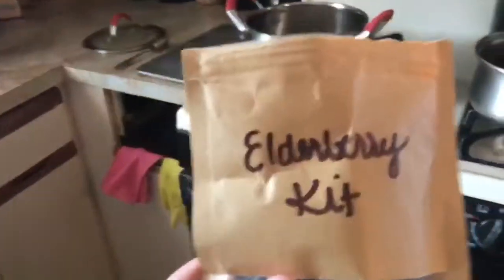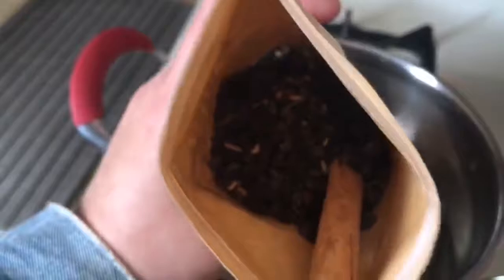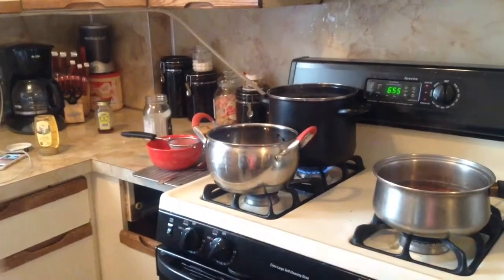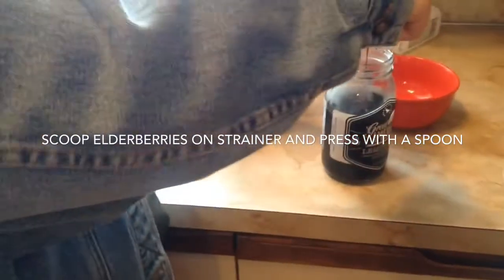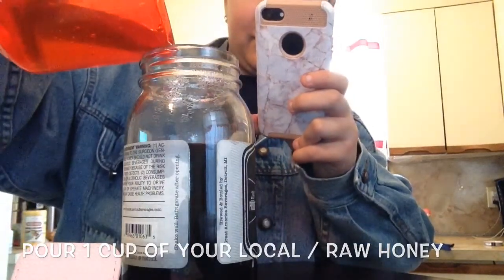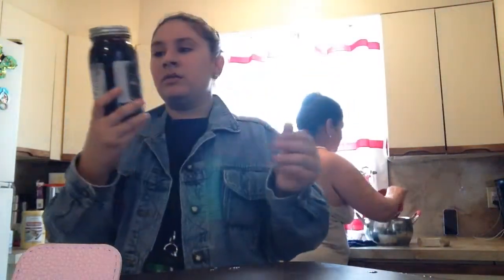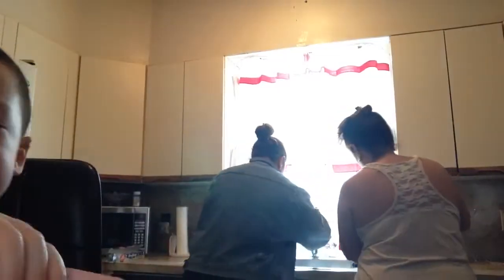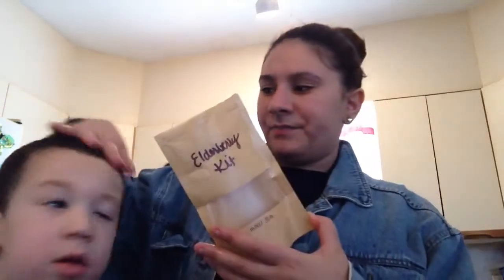How to make homemade elderberry syrup ZenLoveDoula DIY kit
Hey I got my DIY KIT and you can too by clicking this